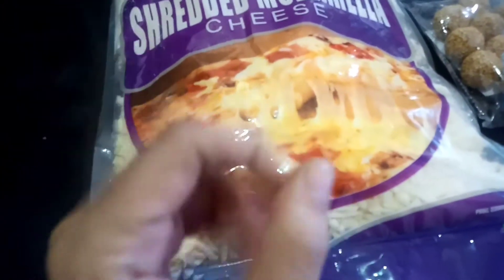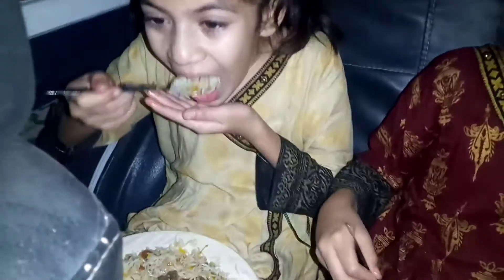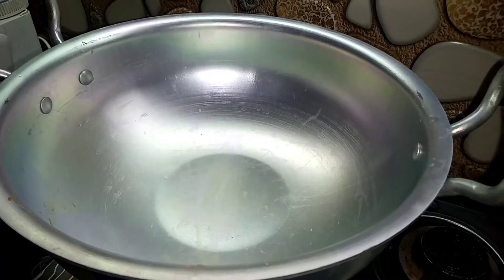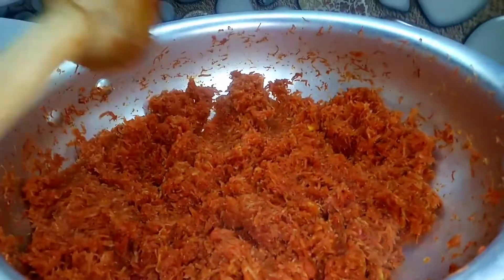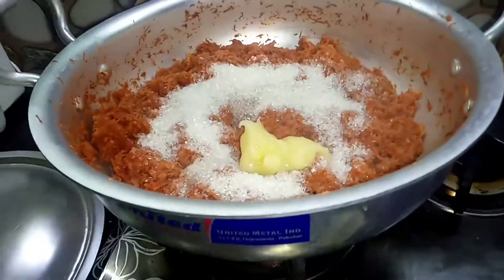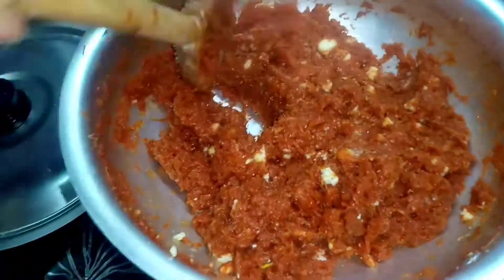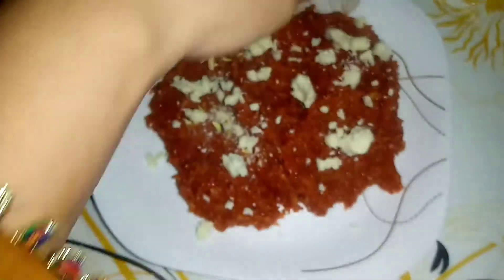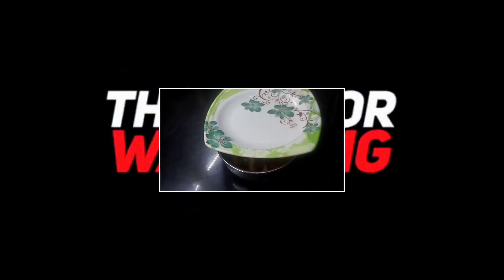easiest Gajar k halway ki recipe|spicy biryani|Alla barzah😍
Assalam.o.alikum everyone.
Today i share u gajar k halway ki recepie,,,,,,jhatpat ready ho jata hy,,,,,,try this😋😋😋itsss was so yummy😘